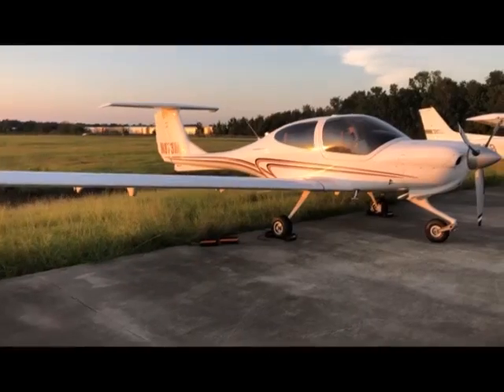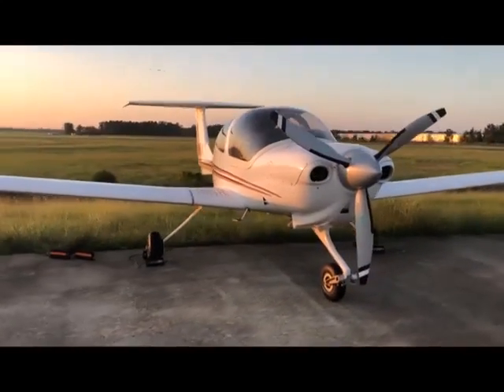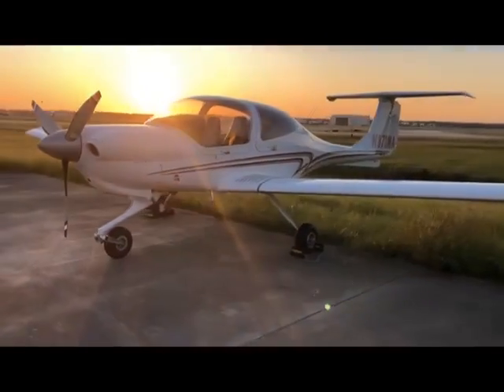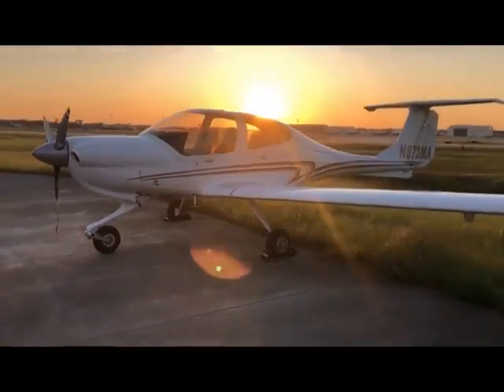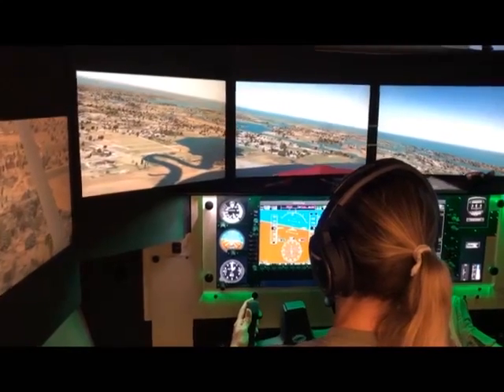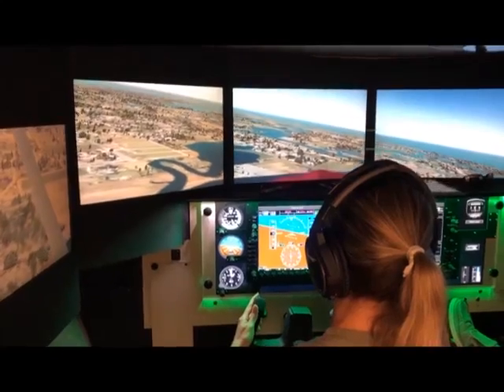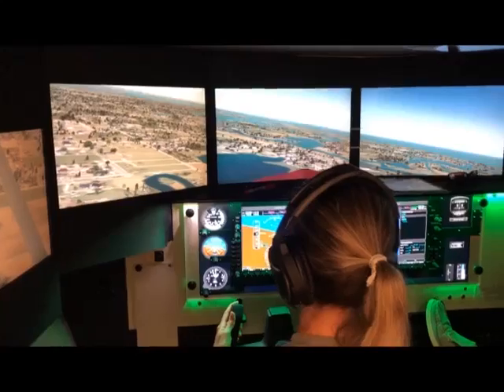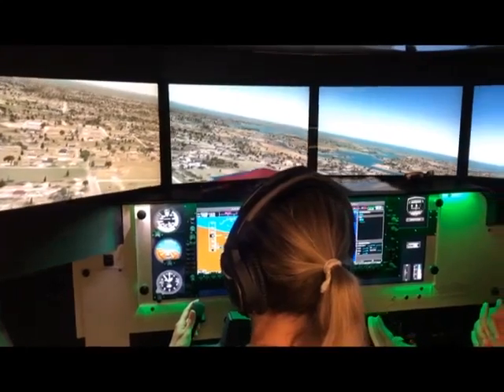What does CRAFT Flight Training & Simulation have to offer?